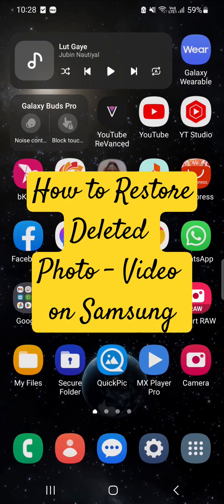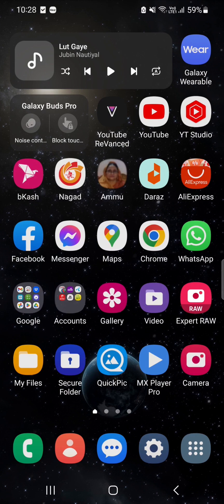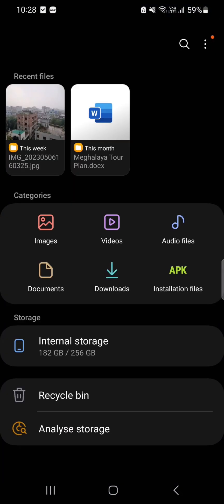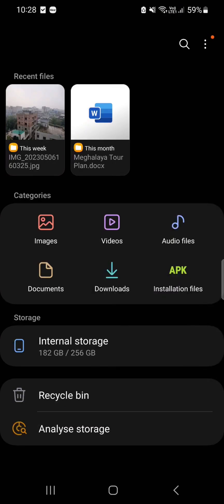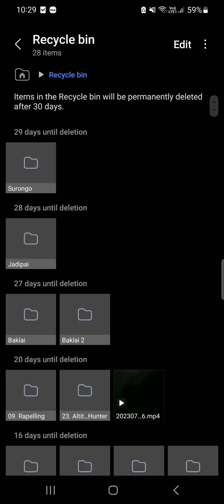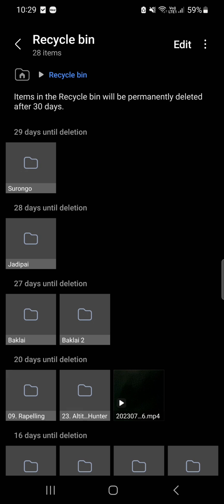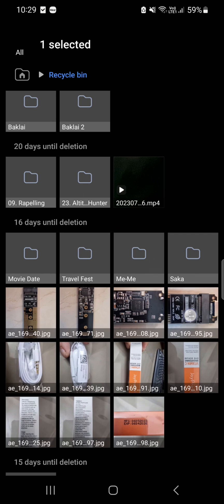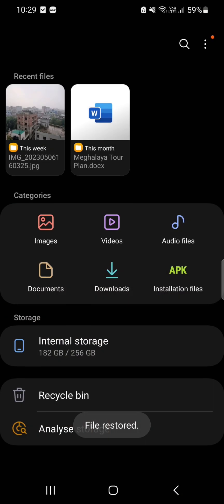How to bring back deleted photo-videos on Samsung phones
Is it possible to recover deleted photos and videos from Samsung? Yes, there is, because there is a
recycle bin deleted recovery option on Samsung phones. Let's see how to recover deleted photos on Samsung android phones.